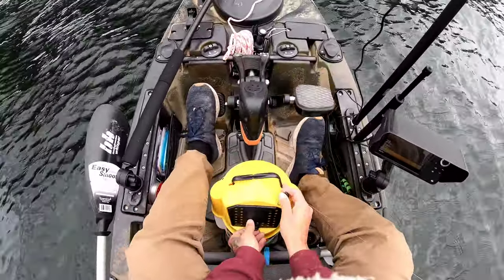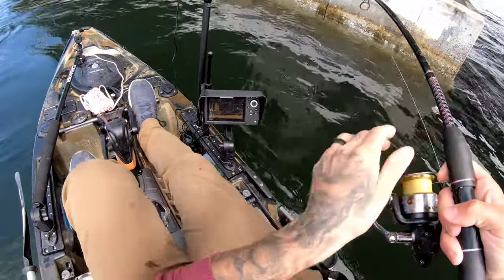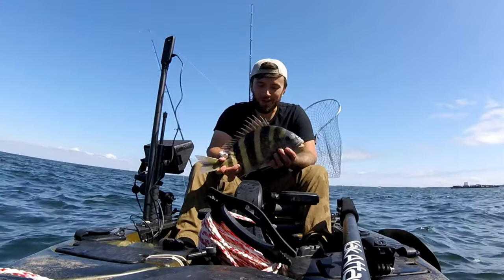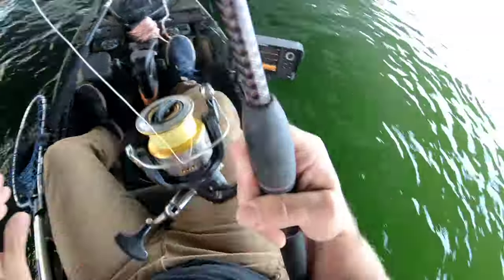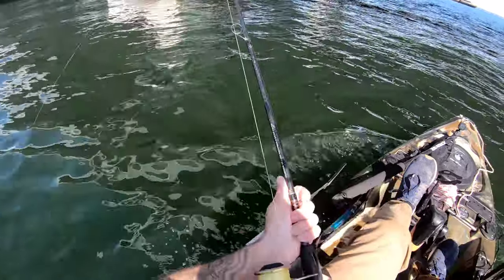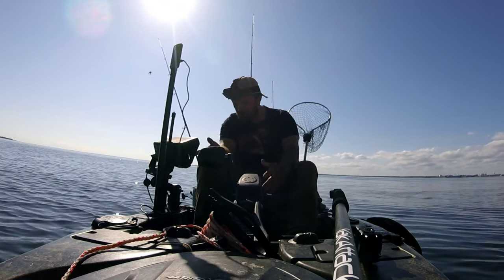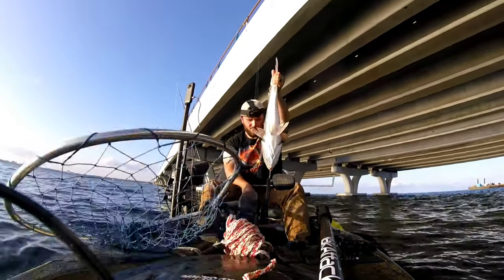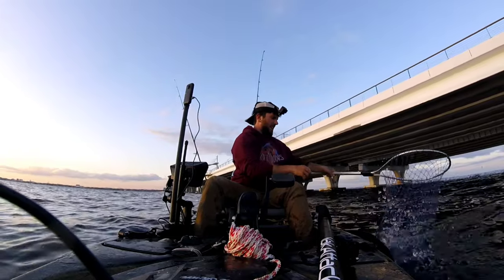Searching the Bridge for BIG Sheepshead In the Kayak! | Mossyhead Bait Co. Wrap Fishing System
Searching the Three Mile Bridge in Pensacola, Florida for GIANT SHEEPSHEAD using a combination of fiddler crabs and raw oysters, utilizing the Mossy Head Bait Company Fish Wrap System to keep the oysters on the hook longer!

This was a fun day at the bridge! I started out using fiddler crabs to lure in a few nice sheepshead, but the real fun began when the crabs ran out and I resorted to using raw, fresh-schucked oysters...
Oysters are a pain in the butt to keep on your hook, but thanks to the Fish Wrap System from Mossyhead Bait Company, I was able to keep the bait on my Bird Of Prey Sheepshead Jigs a lot longer and land some GIANT, near-trophy sized sheepshead!